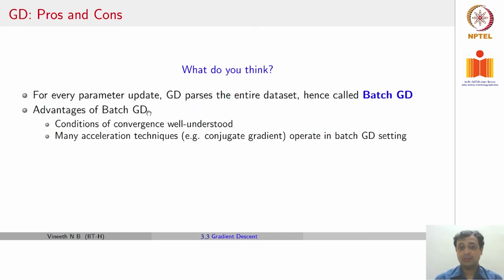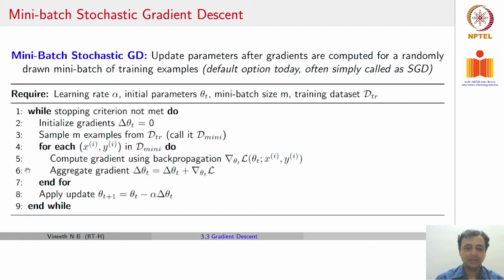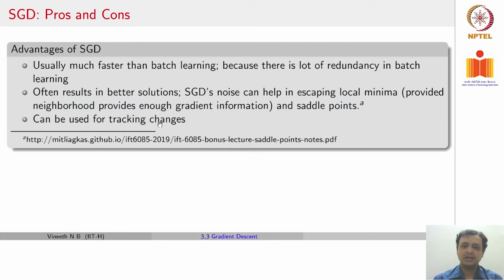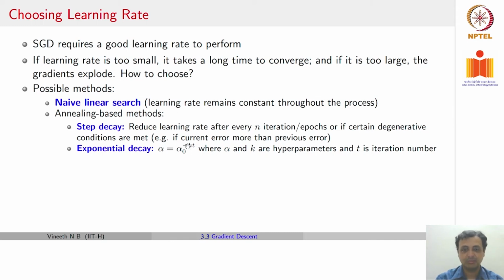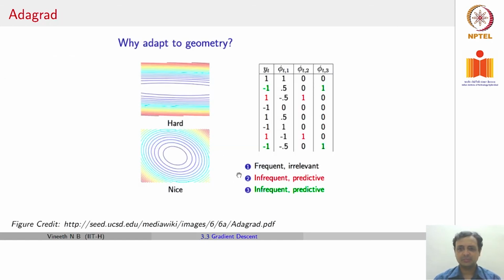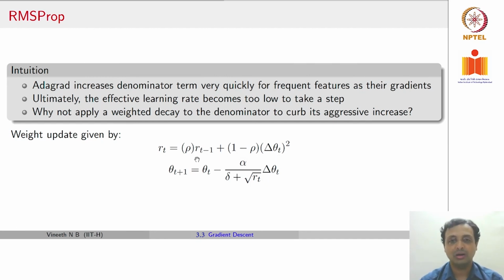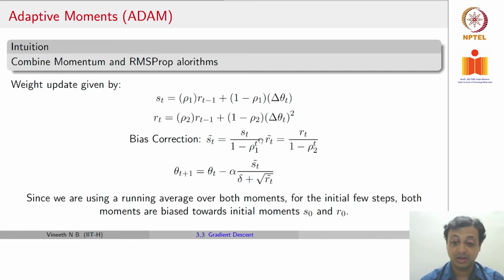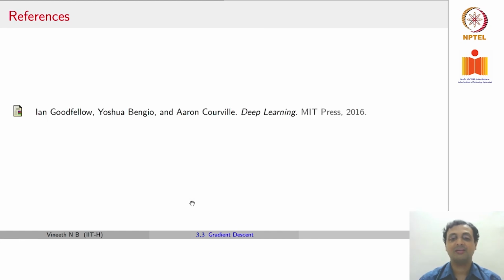Gradient Descent and Variants - Part 2